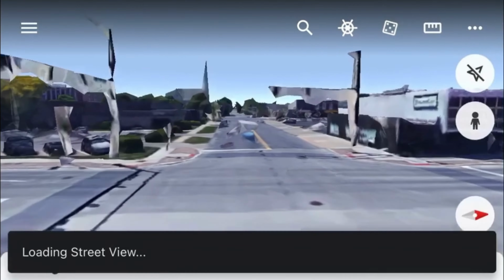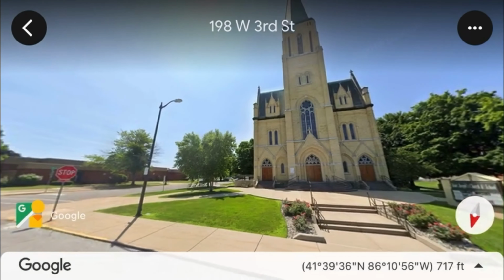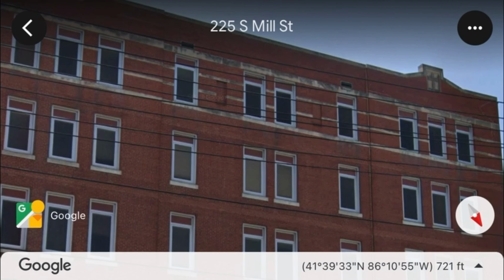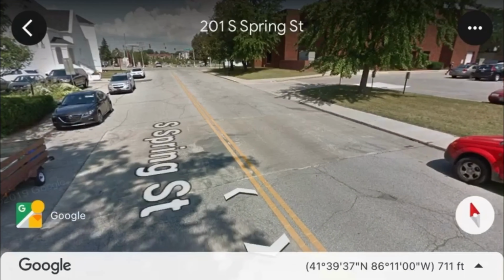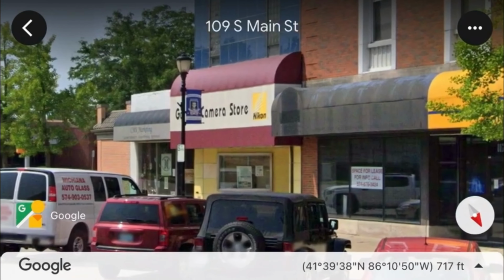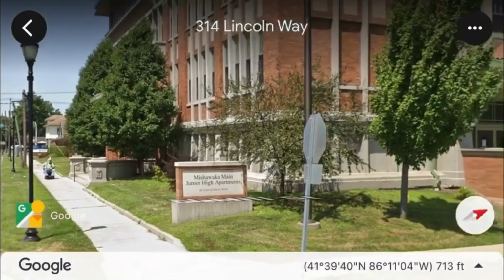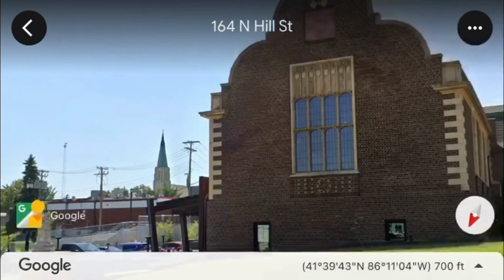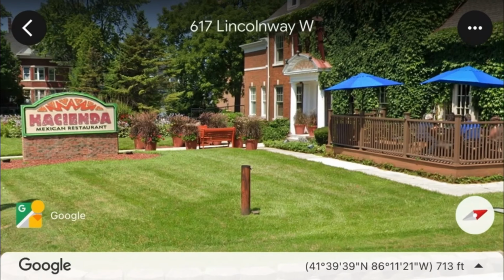Old World Mishawaka (Virtual Tour-Part 2)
Continuing from my previous video. I take you on a virtual tour of Mishawaka, Indiana in search of old world (reset) structures and evidence of the Mud Flood.